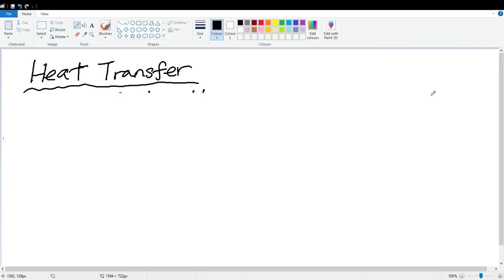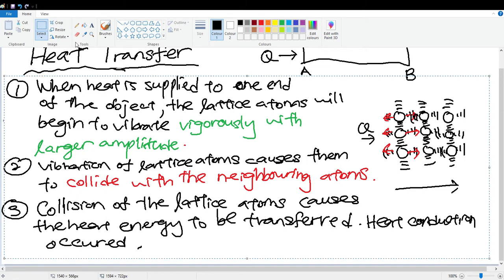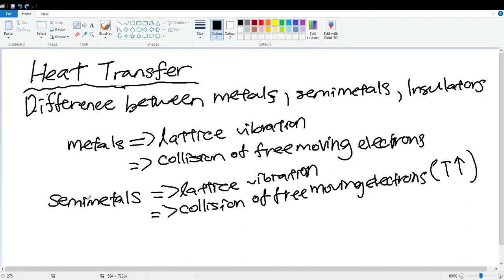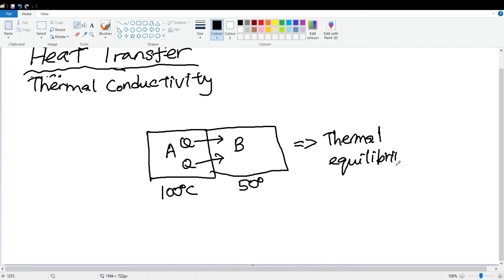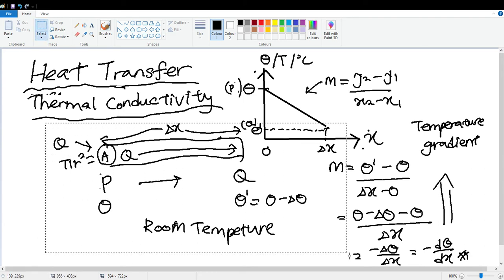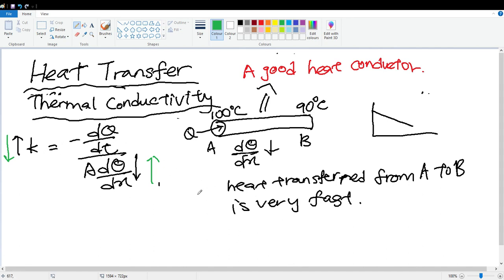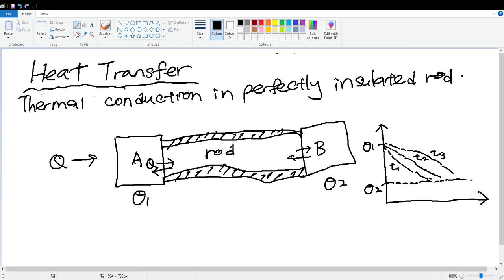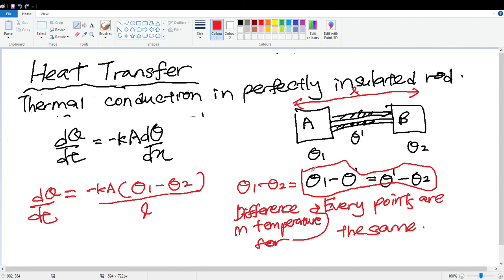Heat Transfer(Part 1)- A-Levels/STPM Physics